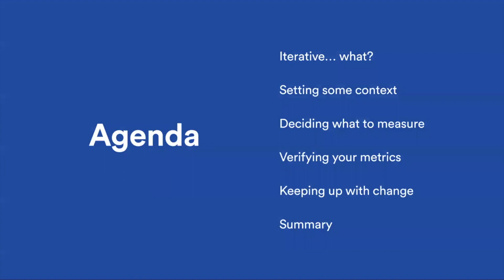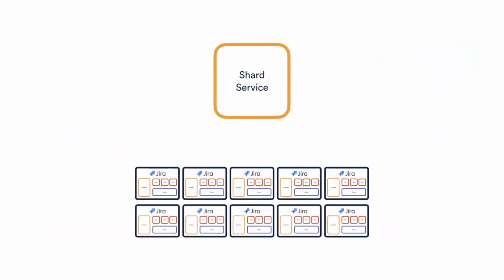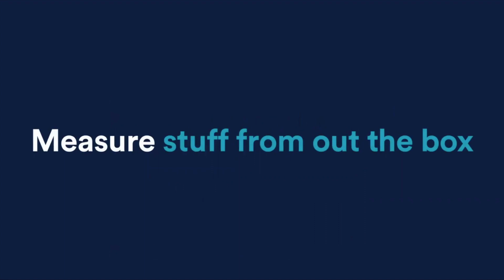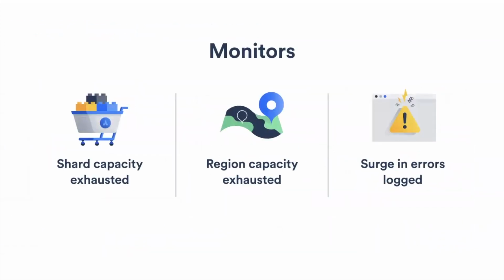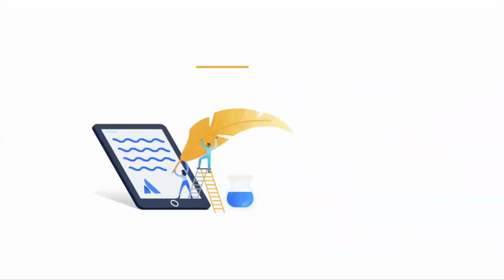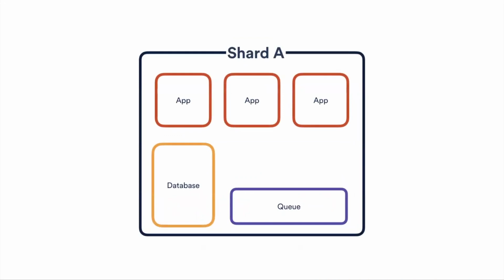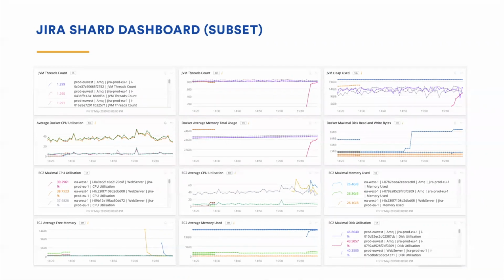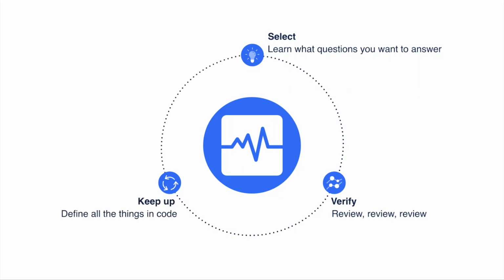Iterative dashboards and monitors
Carmel (Hinks) Saxby presents on Atlassian's journey towards a more iterative approach to the definition and maintenance of their operational resources.